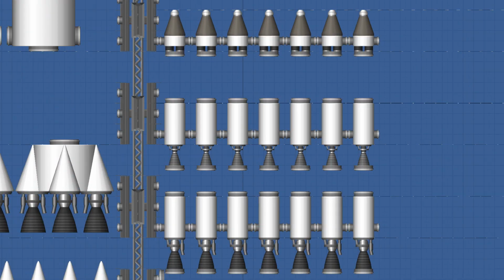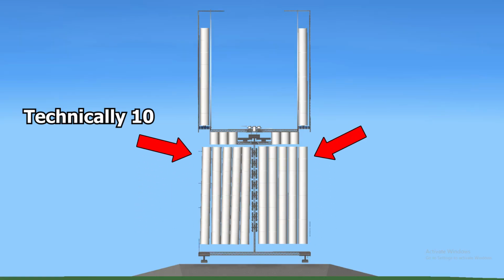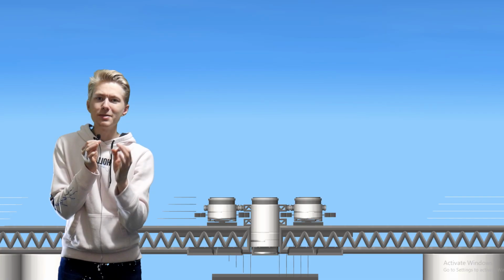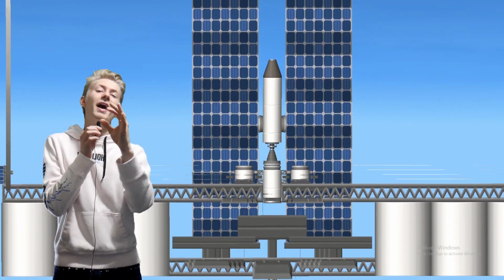I Made a ROCKET FACTORY in Spaceflight Simulator - SFS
Today we take yet another stab at making the most insane things possible in a game called Spaceflight Simulator where in this video we make a working rocket assembly building, also known as a VAB, in the game!

I Made a WORKING ROCKET ASSEMBLY building in Spaceflight Simulator - SFS

SEO:
SFS,
Spaceflight Simulator,
VAB
ROCKET ASSEMBLY building in Spaceflight simulator
ROCKET ASSEMBLY building in SFS
spin launch in sfs,
spin launch,
Remake Fspin launch,
spin launch in Spaceflight Simulator,
Spaceflight Simulator / Stef Moroyna,
Calculator in sfs,
spaceflight simulator steam
spaceflight simulator discord
best spaceflight simulator
best space flight sim
spaceflight simulator pc download
spaceflight simulator update
spaceflight simulator download
spaceflight simulator rover
spaceflight simulator rockets
orbiter space flight simulator
spaceflight simulator full version
spaceflight simulator online
spaceflight simulator space station
spaceflight simulator apk
space flight simulation games
space flight sim
sfs blueprint
spaceflight simulator pc
spaceflight simulator blueprints
spaceflight simulator
first calculator in spaceflight simulator,
first calculator in sfs,
calculator in spaceflight simulator,
sfs nuke,
laser in sfs,
first nuke in sfs,
first tracking turret in sfs,
DjaroGames,
The 100+ Entry Spaceflight Simulator Iceberg,
TD Channel,
Stef Moroyna,
ios,
steam,
dlc,
no dlc,
noclip,
tracking missile,
auto targeting,
auto targeting sfs,
heat seeking missile,
fusion space industries,
fusion,
sfs youtube,
youtube sfs